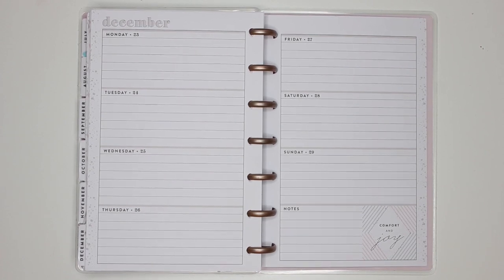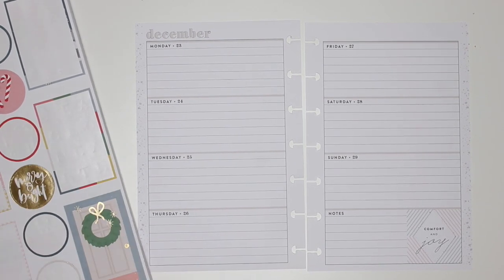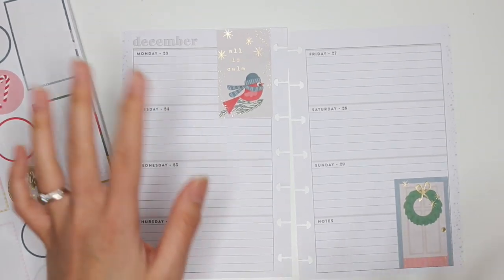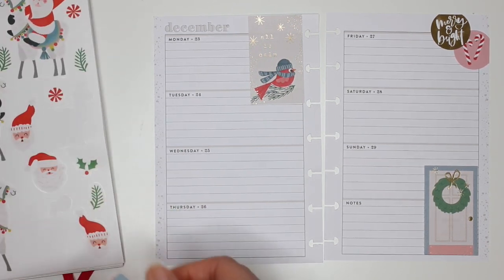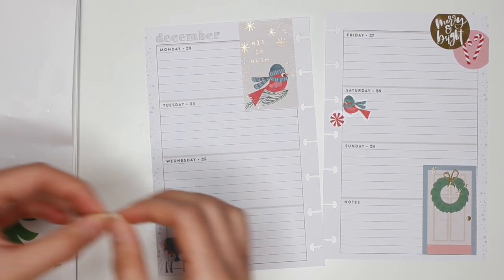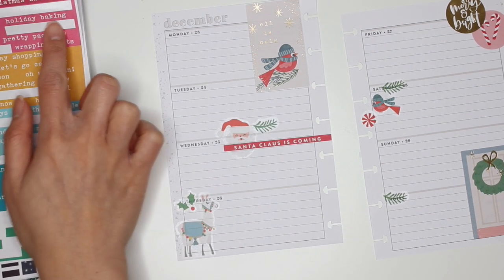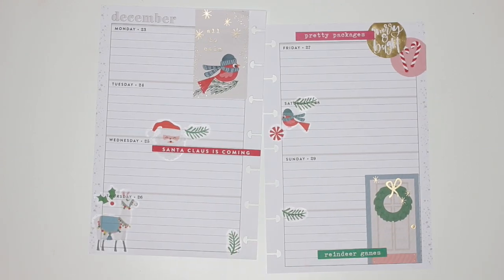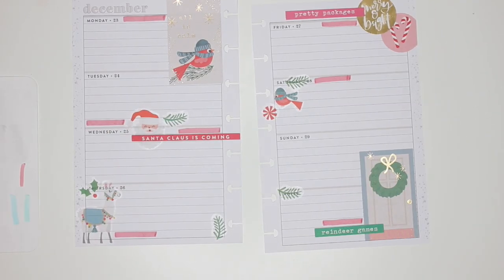PLAN WITH ME Mini Happy Planner Horizontal: Dec 23-29, 2019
My favourite supplies:
Uni-Ball Micro 0.5 -
Papermate Correction Dryline Grip
X-Acto Z-Series No.1 Precision Knife with Cap (XZ3601T)

Ownsig Rose Gold Curved Eyelash Extension Tweezer for Eyebrow, Volume Lash, False Eyelashes (02#) -

Swingline Handheld 1 Hole Punch, 5 Sheet Capacity, Chrome (A7074005S) -

Zebra MILDLINER WKT7-5C (5-Color Set) / WKT7-5C-RC (5-Color Set) / WKT7-5C-NC (5-Color Set) -

Scotch Thermal Laminator Machine, 5 Minute Warm-up, 9" Input, for Laminating Sheets Up to 5-Mil Thick -

Scotch Thermal Laminating Sheets, 9" x 11.5", 5-Mil Thick, 100 Laminating Pouches -

Neewer 14-inch Outer Dimmable LED Ring Light Kit Includes: 30W Bi-Color 3200K-5600K Small Ring Light, Light Stand, Soft Tube, Phone Holder, Ball Head for Make up Photo Portrait Photography -

Paper Mate Flair Point Guard Marker Porous, Nylon Tip Pen Medium, 12-Carded, Assorted Inks (74423) -

Me & My Big Ideas  Happy Planner Clear Stamps-Days & Numbers Journaling -

Tsukineko Full-Size VersaFine Instant Dry Pigment Ink, Onyx Black -

Fiskars 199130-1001 Craft Bypass Paper Trimmer, 9-Inch

Hammermill Printer Paper, Color Copy Digital Copy Paper, 32lb, 8.5 x 11, Letter, 100 Bright - 1 Pack / 500 Sheets (102630R)

Yum & Yummer: Ridiculously Tasty Recipes That'll Blow Your Mind, But Not Your Diet!